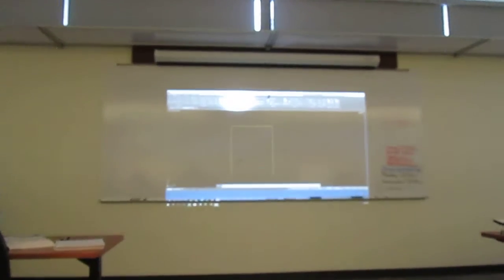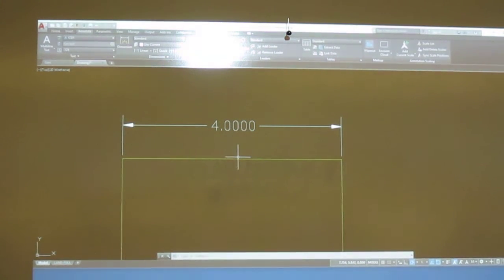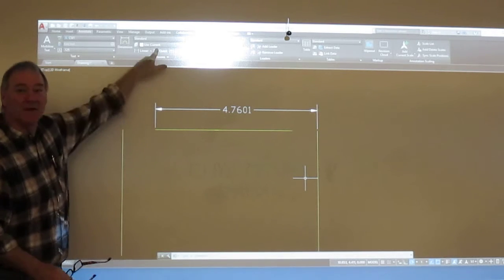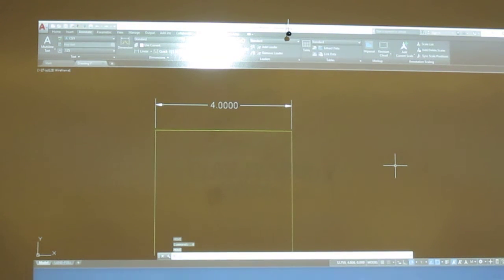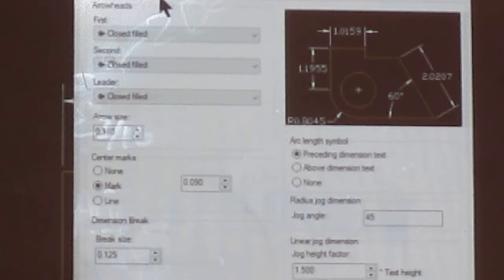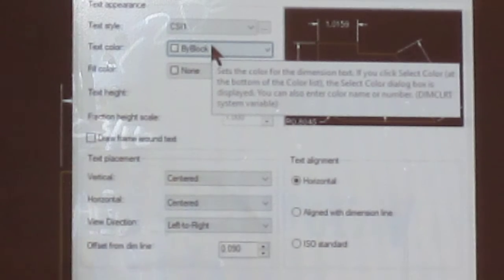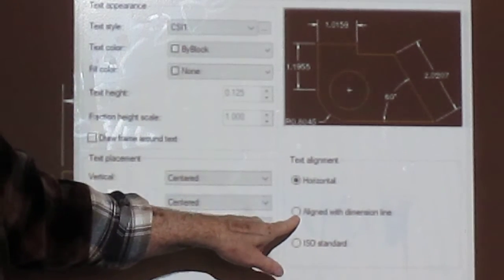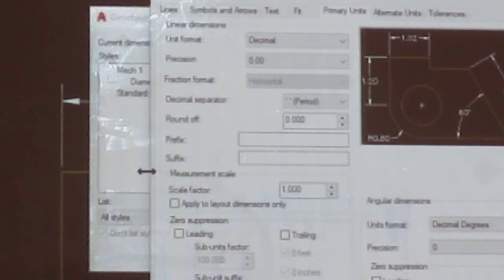AutoCAD DIM Style Part 1